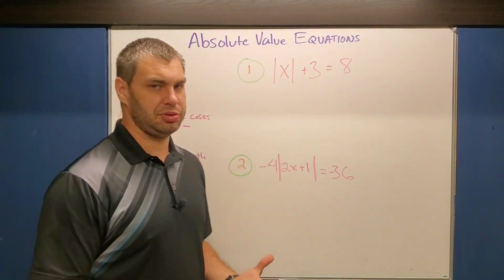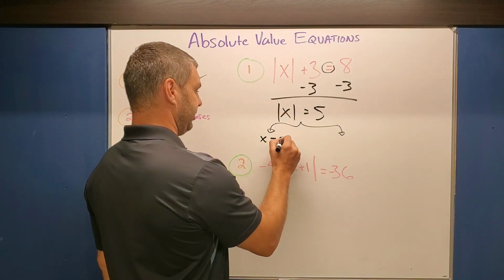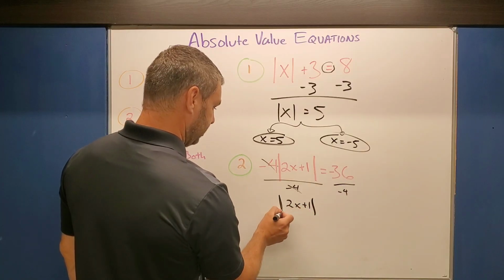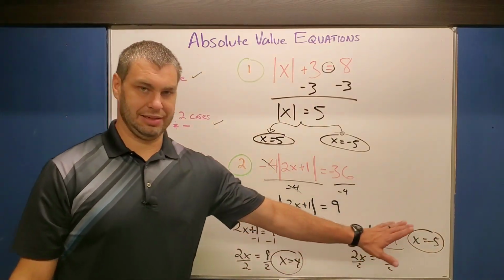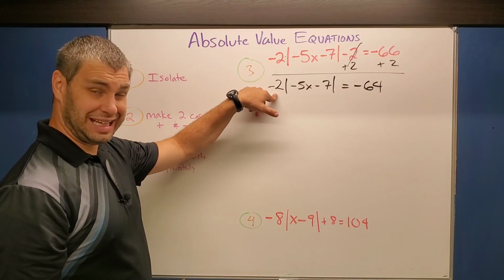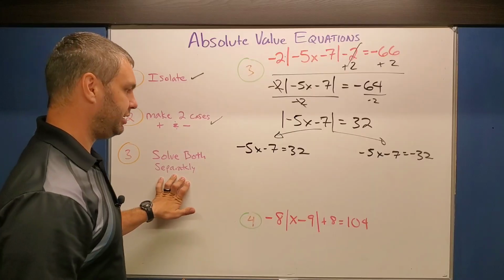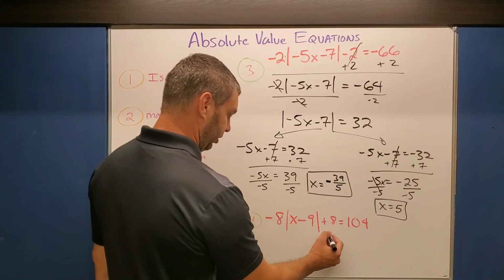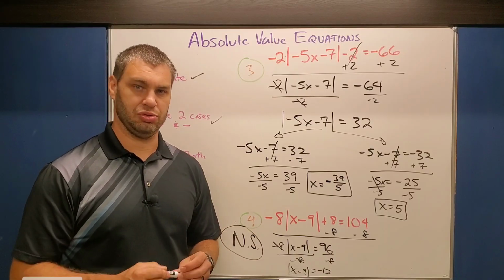Absolutely Value Equations - Step By Step including No Solution